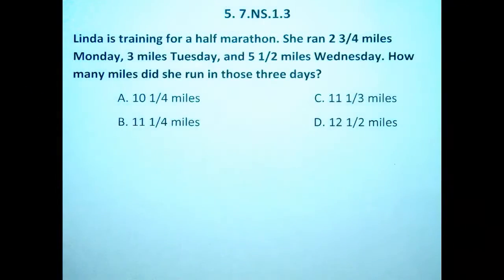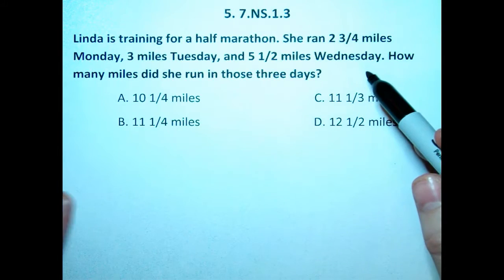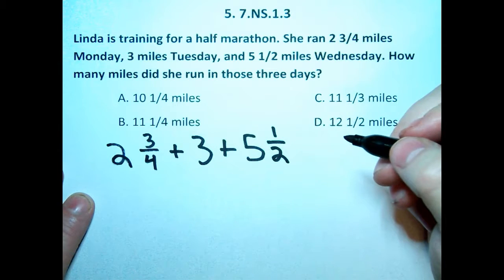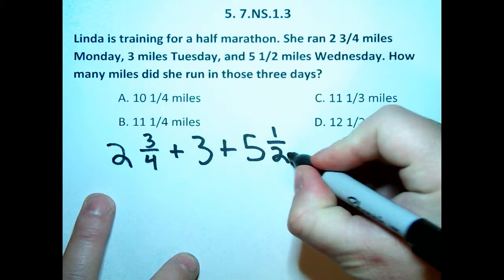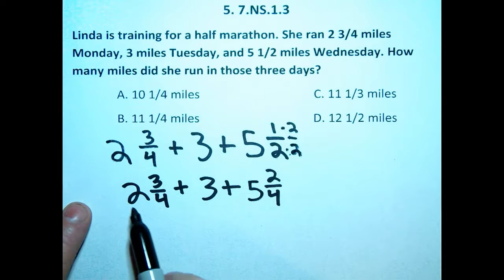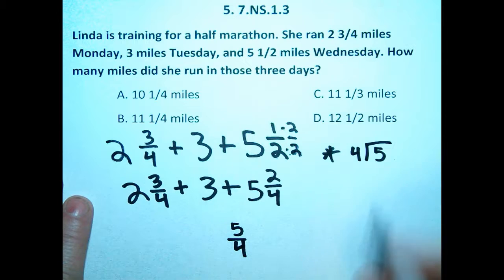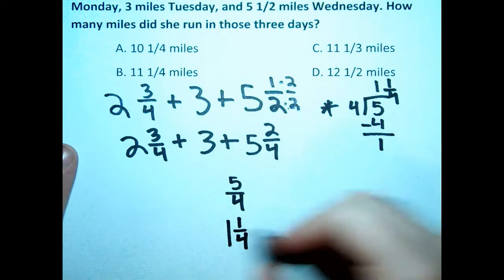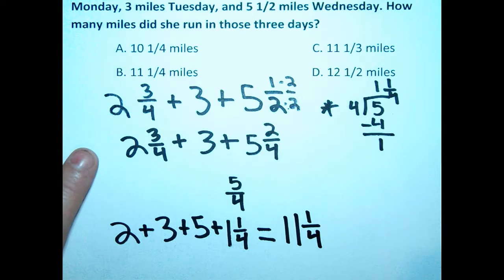7th Grade FSA Review Week 1, Day 4, Question 5